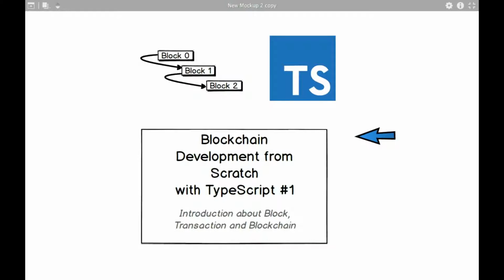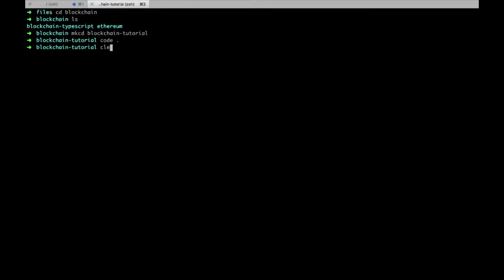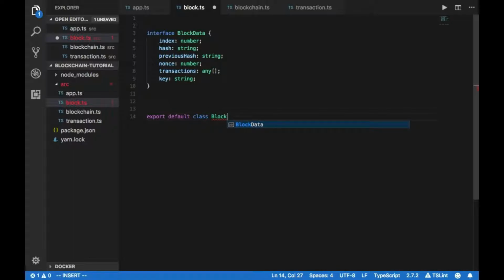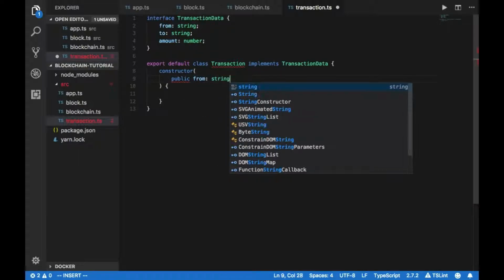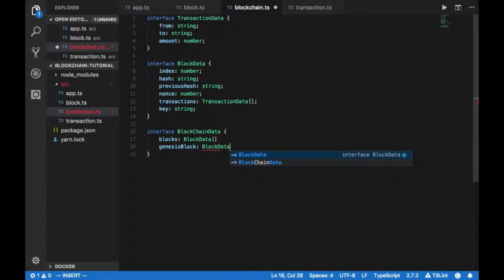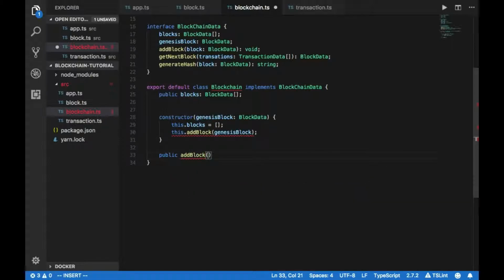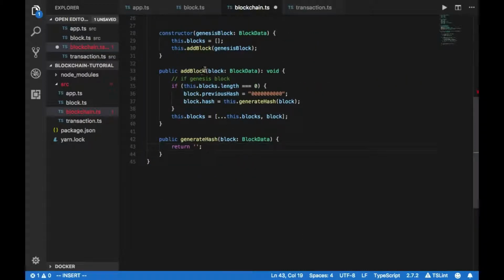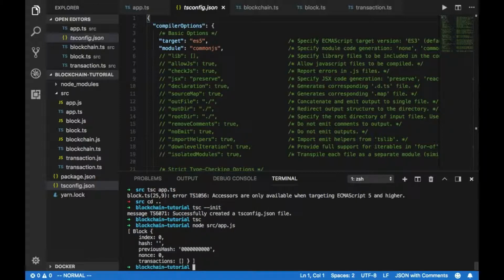Blockchain Development from Scratch with Typescript #1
Introduction to Block, Transaction and Blockchain